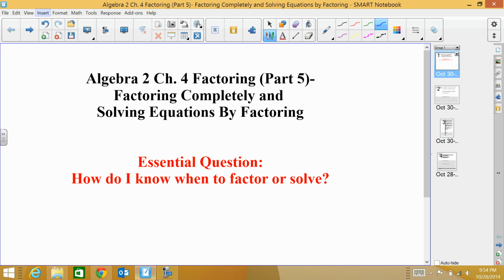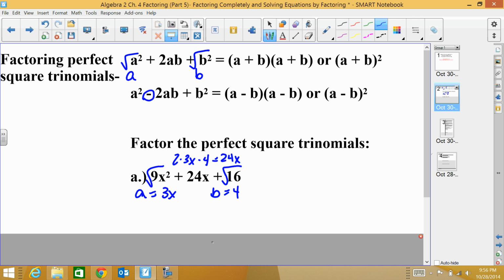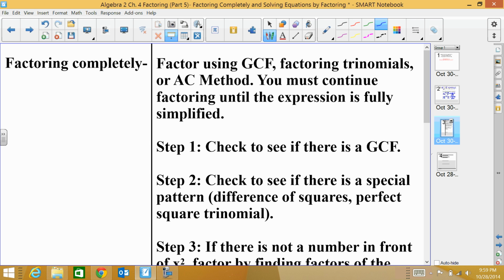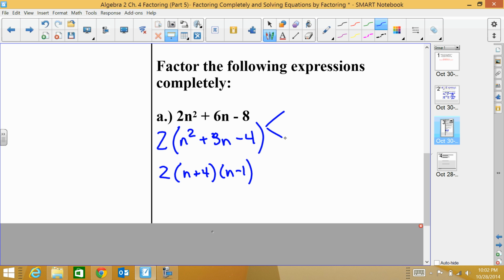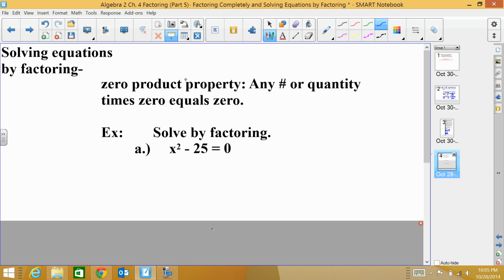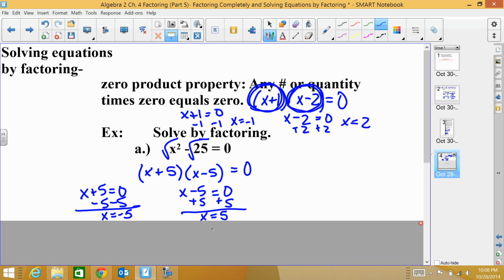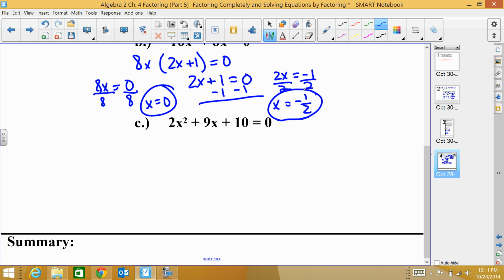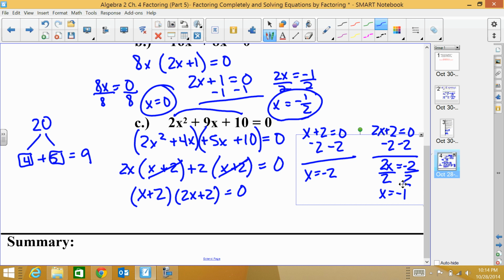Algebra 2 Ch. 4 Factoring (Part 5)- Factoring Completely and Solving By Factoring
This video shows how to use a pattern to factor perfect square trinomials. There is also a list of steps for how to factor completely. It is also explained how to solve equations by factoring.